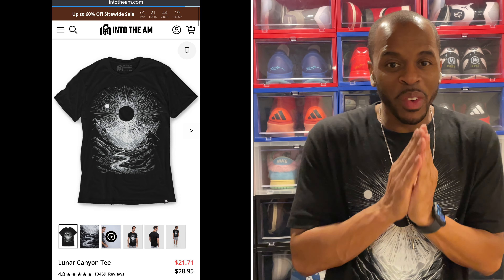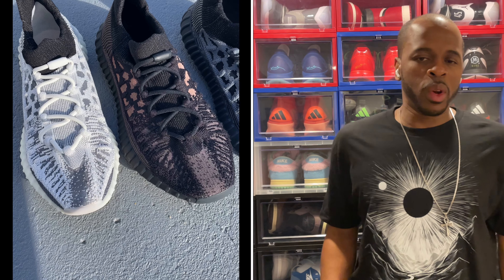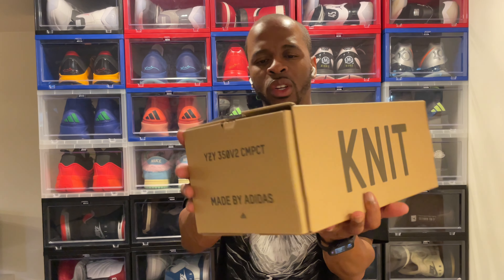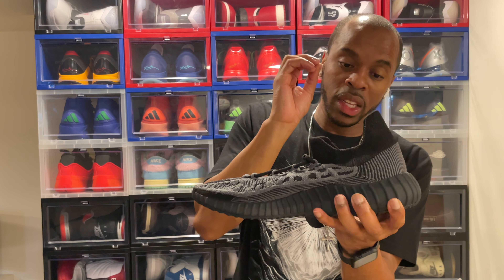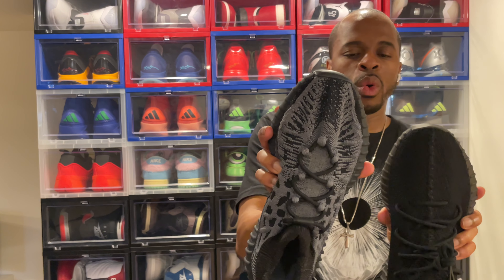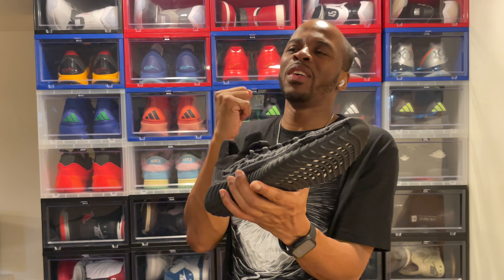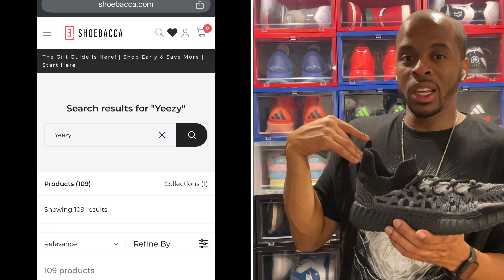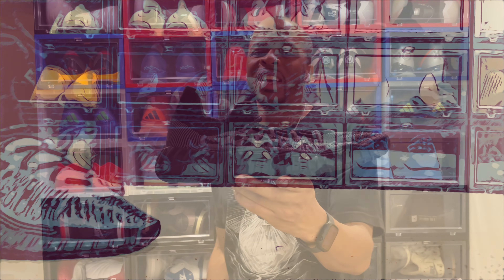2024 Adidas Yeezy 350 V2 CMPCT Slate Onyx Review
Is the Slate Onyx the best colorway to release in the Yeezy 350 V2 CMPCT series? As we come down the last final days of Yeezy releases, Shoebacca continues to stock Yeezy releases for a fair market price. Let's take a look at the Yeezy 350 V2 CMPCT Slate Onyx.

Arguably, one of the most comfortable blanket hoodies can be yours at the click of a purchase. Plushible has teamed up with Miltnificent to give you the best in style and comfort within a blanket hoodie that can also be used as a pillow. During your coldest days, grab yourself a Plushible Blanket Hoodie that will keep you warm and happy!

Firmoo x Miltnificent has teamed up provide you with the greatest eyewear money can buy. Tell them Miltnificent sent you.

Style Number On Video: Andrew026 | Price: $40.94

Torras and Miltnificent are teaming up to help you control your body temperature.

If you're looking to regulate your body and take control of your hottest and coldest days of the year, click the link below and use code "Coolify20" to get yourself 20% off any Coolify Torras products.

I've partnered up with Ketl Mtn, and I'm excited to review the next wave of clothing apparel that will benefit a lot of people around the world.

for your next outdoor experience.

If you have a Meta Quest headset or a Twitch account and you're into laughing, look no further than the Failed to Render comedy show starring Kyle Render. Failed to Render has been one of my favorite virtual reality shows in over 4 years! If you're in need of a good laugh, head on over to the Failed to Render VR Comedy Show. Details are shown below.